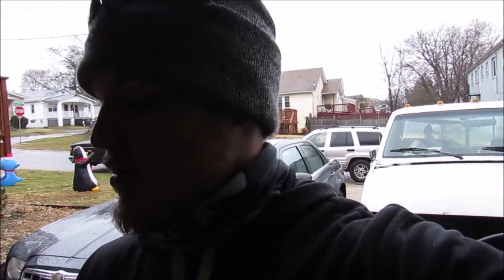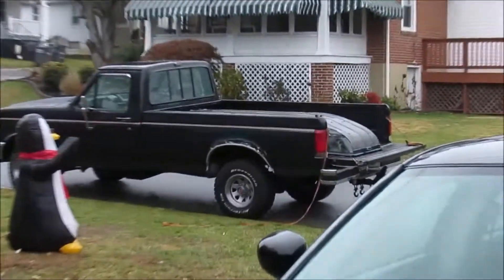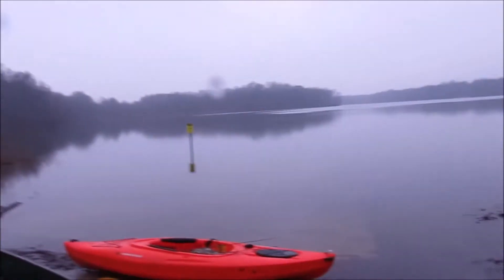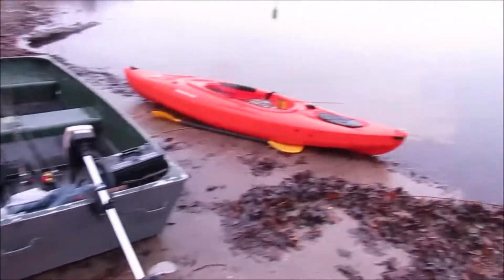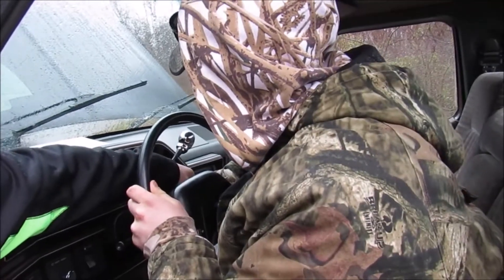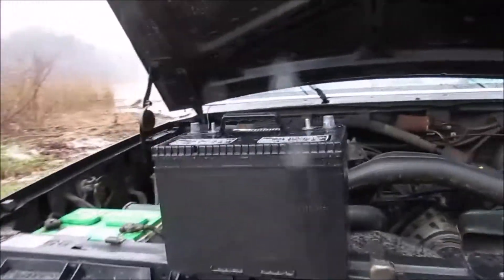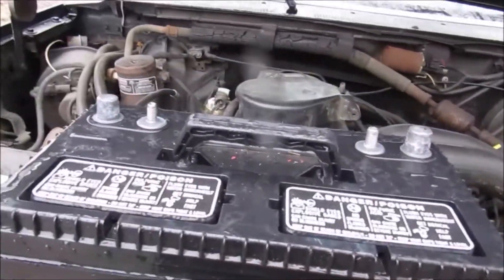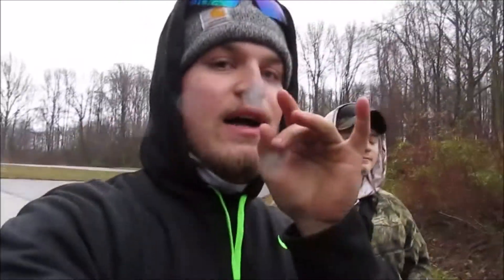THINGS DON'T GO AS WE PLANNED...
Things don't Go As Planned Today... Watch An See

-BackWoods Team